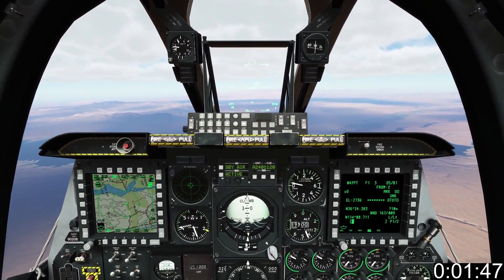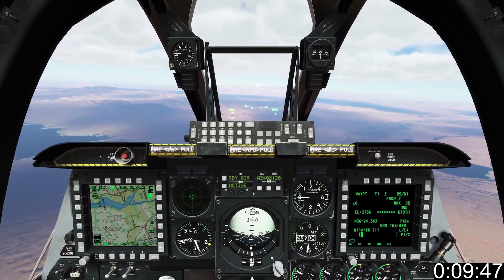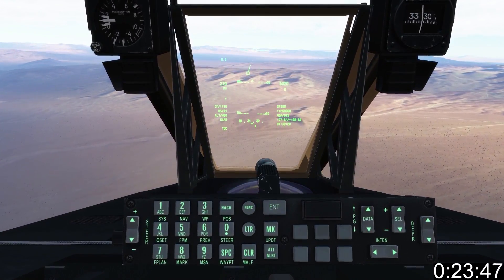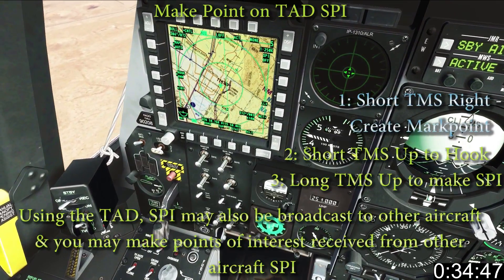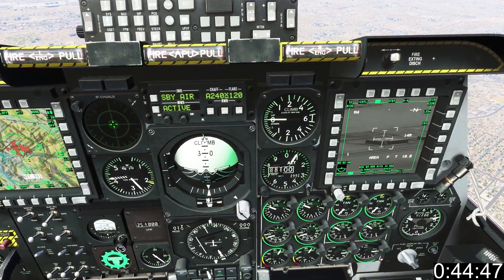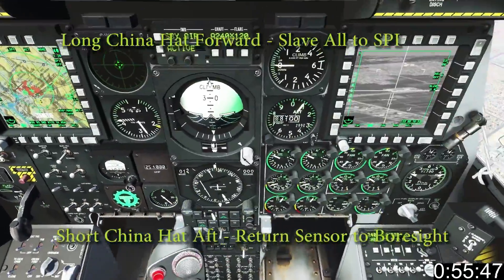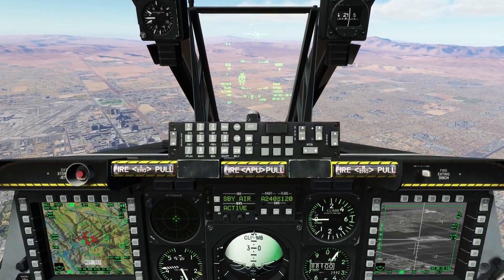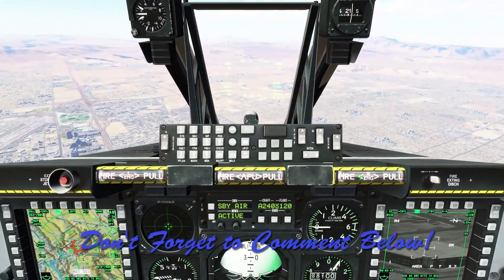1 Minute DCS - A10C - SPI Tutorial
In this DCS A10C tutorial I cover SPI.  Sensor Point of Interest is used in the absence of radar to lock on to a geographical point whether it be a steerpoint for navigation or a target for weapons delivery.